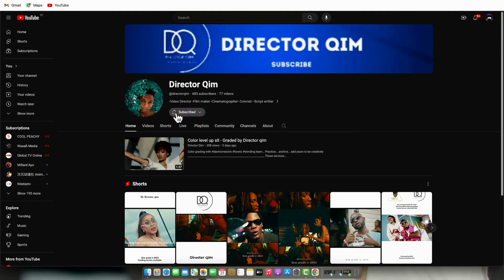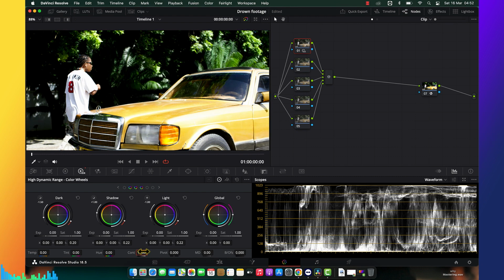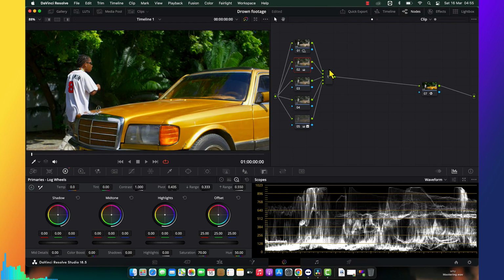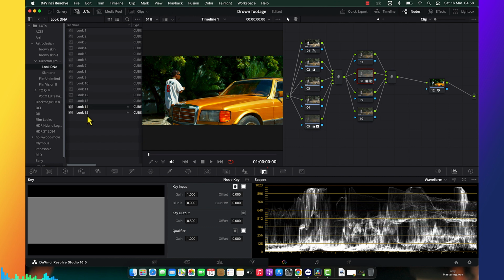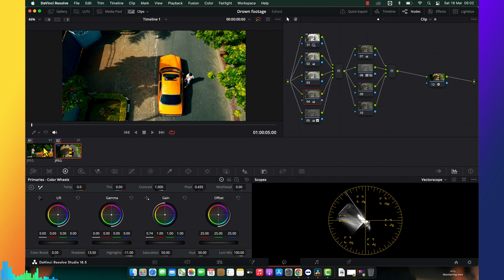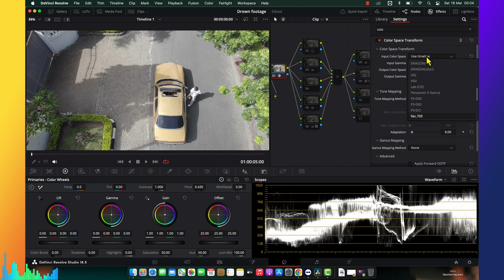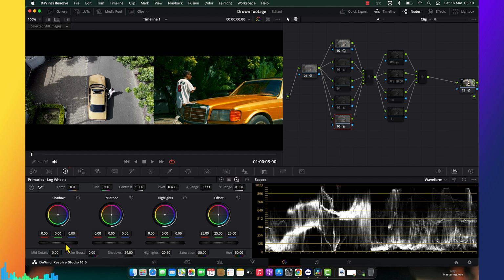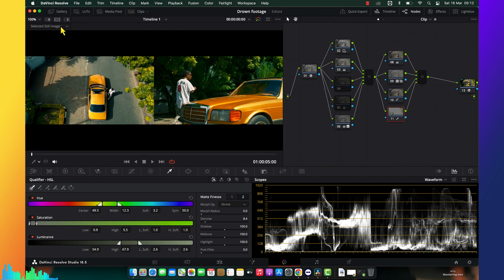How to match DRONE footage with ANY camera on davinci resolve.